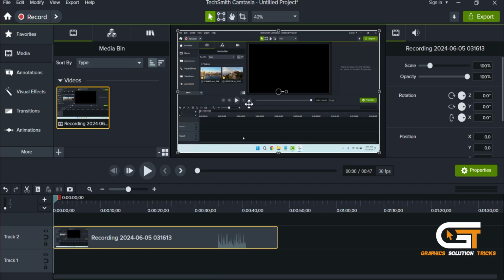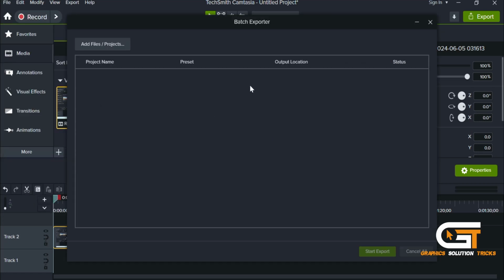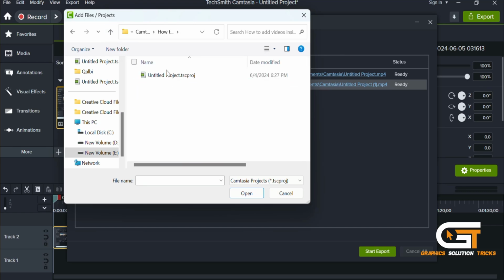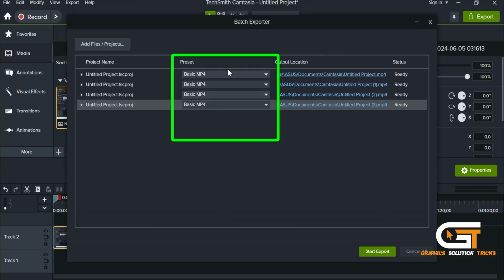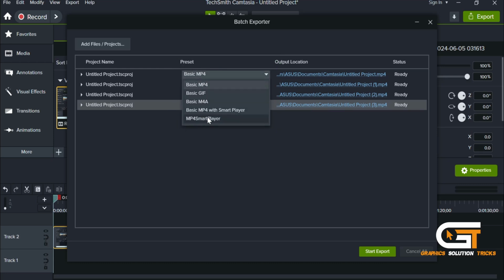How to Batch Export Multiple Video in Camtasia | Camtasia Tutorial For Beginner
Today we'll show you How to batch export multiple projects in Camtasia:
Step 01 - first open Camtasia now here you can see I have already opened a project That I just completed my editing.
Step 02 - now if you want to export another projects of yours in this project
just go to the files from top left corner and then click on batch export.
Step 03 - after that click on add files.
Step 04 - now select your projects from your device.
Step 05 - now select the presets of the video for formats
you can make your own presets but for now we use the basic mp4 for each of them like that.
Step 06 - now click on start export and here you can see our video is rendering.

▼ Related Keywords ▼

"how to batch export multiple video in camtasia"
"how to batch export multiple video in camtasia 2025"
"how to batch export multiple project in camtasia"
"how to export multiple video in camtasia"
"convert camtasia file to mp4 online"